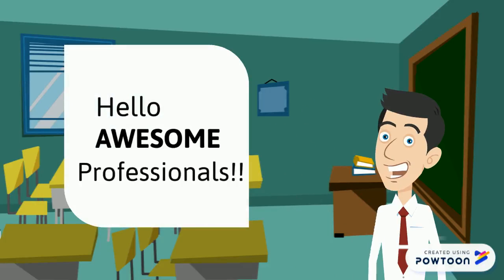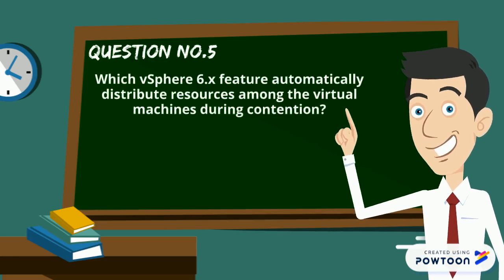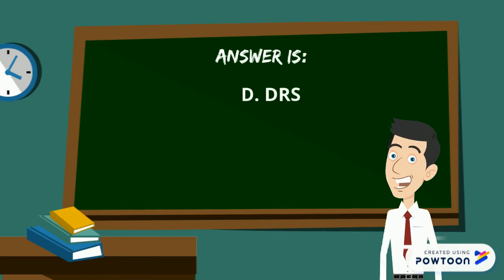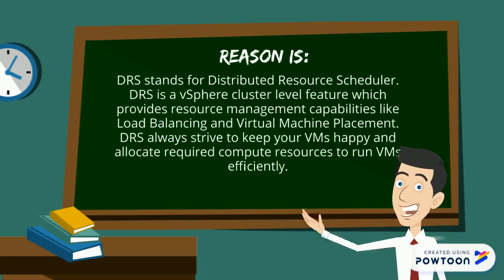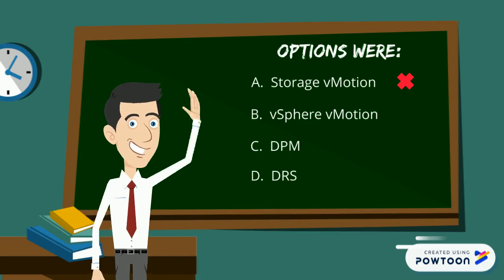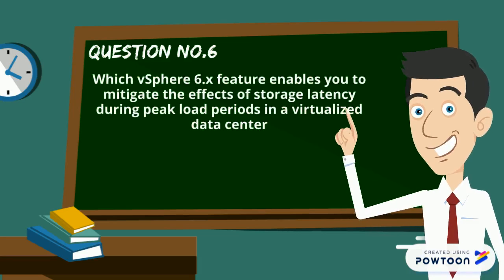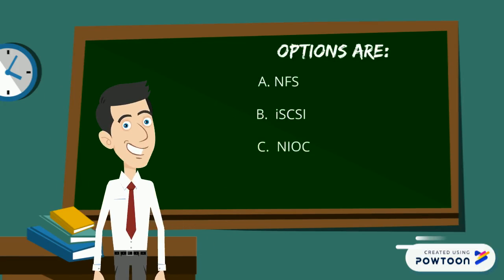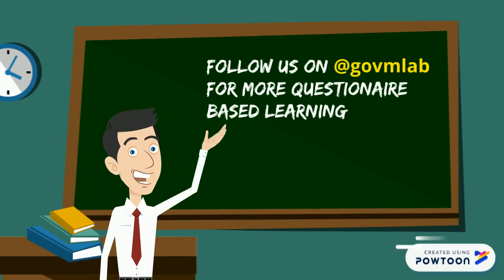5. VMware Interview Question & Answer (L1/L2) VCP-DCV Exam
Question No.5:
Which vSphere 6.x feature automatically distribute resources among virtual machines during contention?
A. Storage vMotion
B. vSphere vMotion
C. DPM
D. DRS

We Believe in "More You Share, More You Learn" So Keep Sharing and Keep Learning.